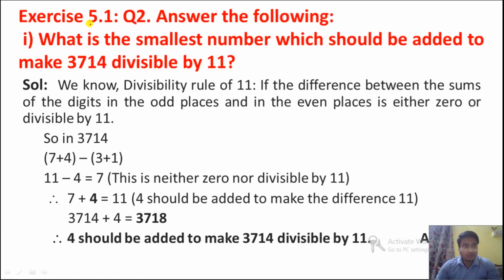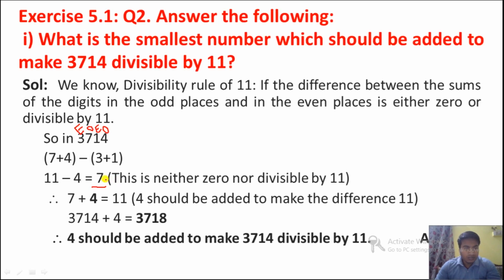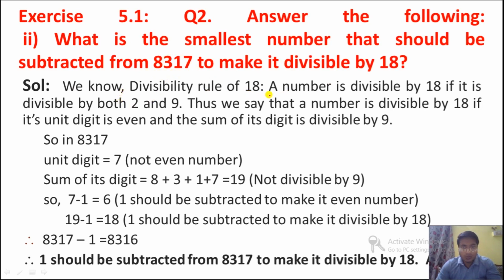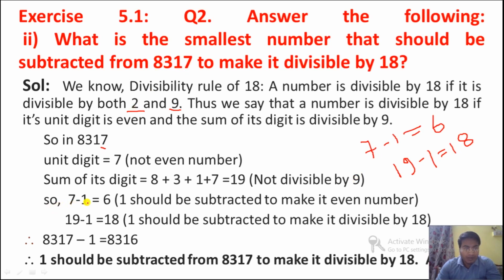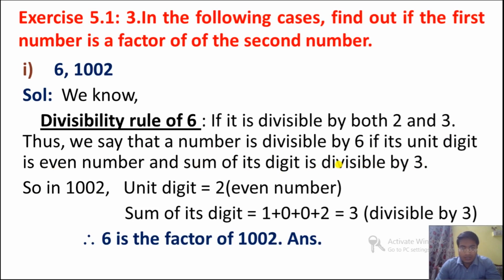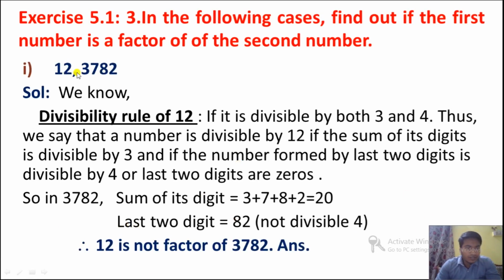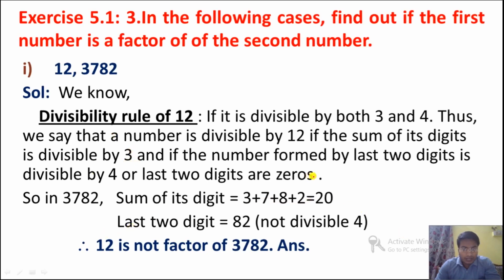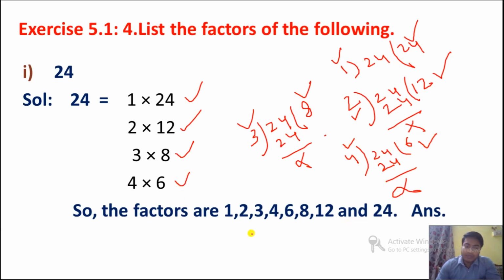13-05-21|| Cha-5: Factors and Multiples (Part -3)| Std-5: Maths